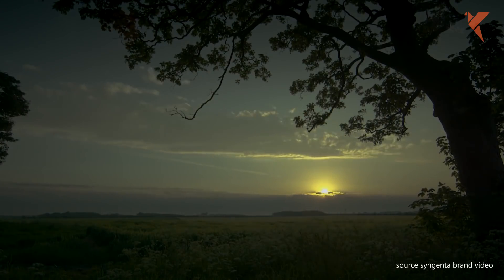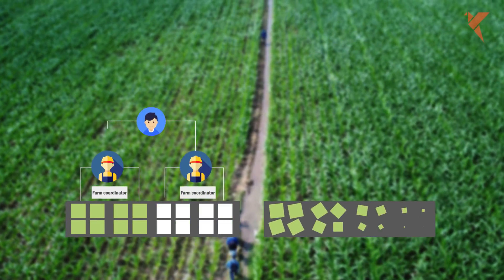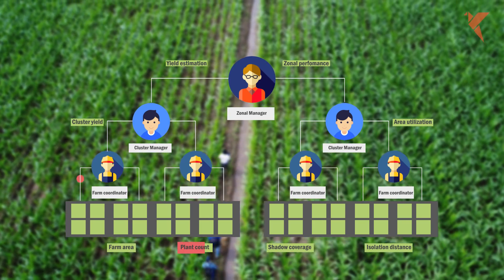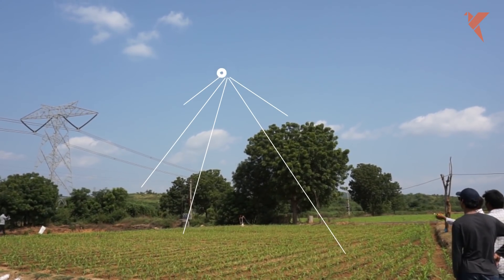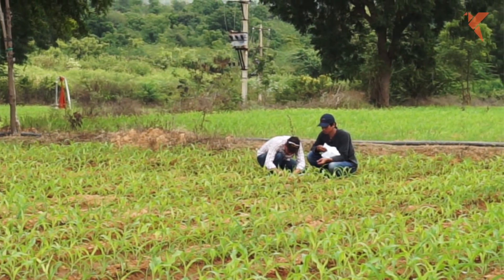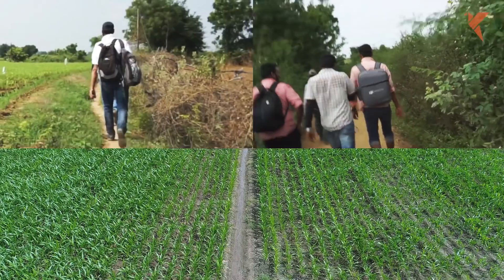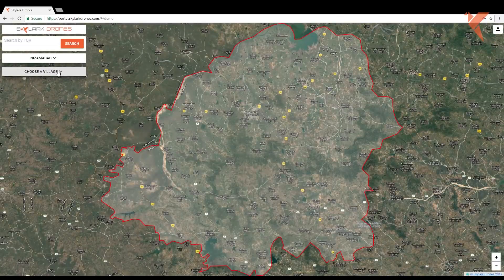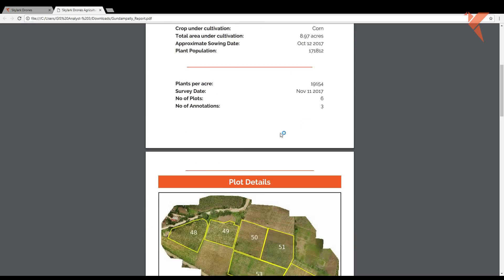Drone solutions for agriculture in India: A case study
Global agribusiness company Syngenta came to us with a simple challenge. Help us maintain and manage thousands of small farms spread across the entire Indian state of Andhra Pradesh.

What resulted was a globally scalable agribusiness farm and yield management solution built on intelligent drone platforms, hard work, proprietary algorithms, and sheer perseverance.

Do let us know how we can "grow" together by getting in touch with us!

About Skylark Drones:

Skylark Drones was born out of the need to use drones to help transform the way roads and highways are planned, our food is produced and farmers are taken care of, minerals and metals are mined and pipelines carrying valuable resources are monitored.

We integrate drone solutions into scalable real-world applications that benefit enterprises and the community at large while making sure authenticity takes precedence along with increasing productivity, saving costs and lives.

Get in touch with us and follow us to know how we can design solutions that matter to you!